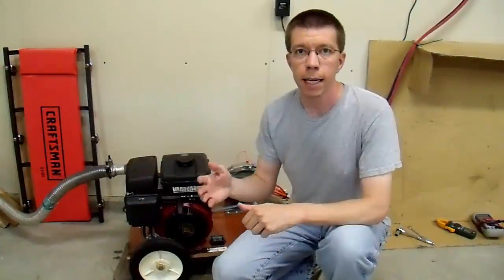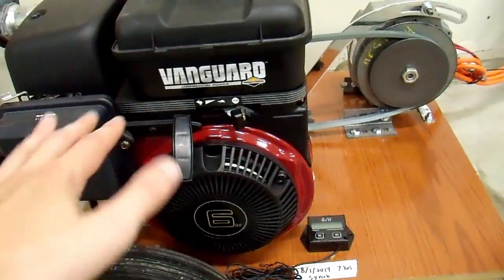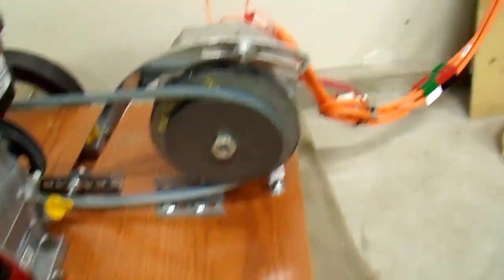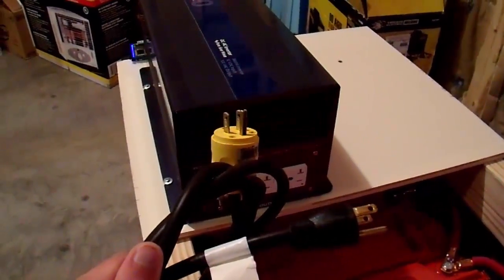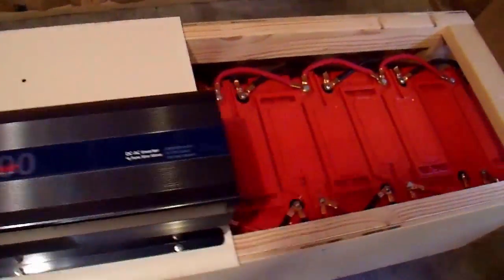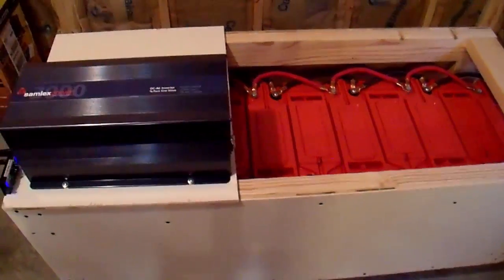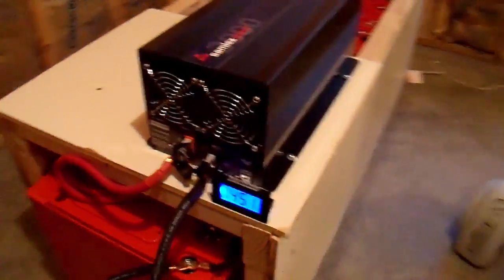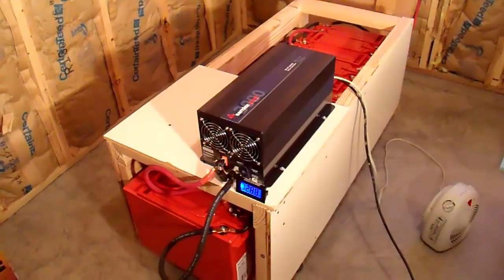DIY 12V Generator Charger - 10 Demonstration and How to Build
Please skip to the 2nd half if you just want to see it running.

Link to purchase an appropriate engine for this project:

This is a detailed multi-part video series in which I build a gasoline powered 12 volt DC generator and battery charger.  I cover the why's, how's and reasoning behind the decisions I make and include the mistakes I make along the way so that you can avoid making the same ones.

I do not have any special fabrication skills (and it shows) so this project is one that most anyone with enough time and motivation can successfully complete.